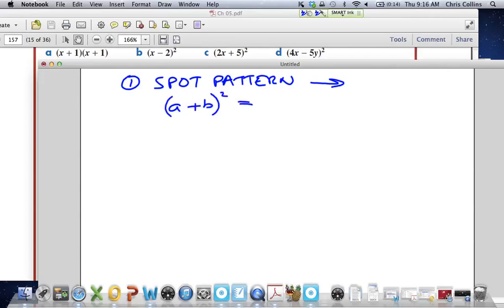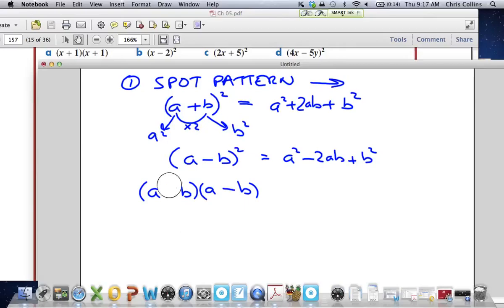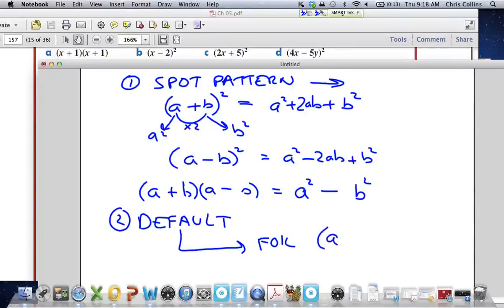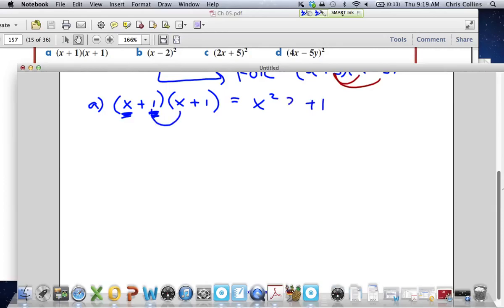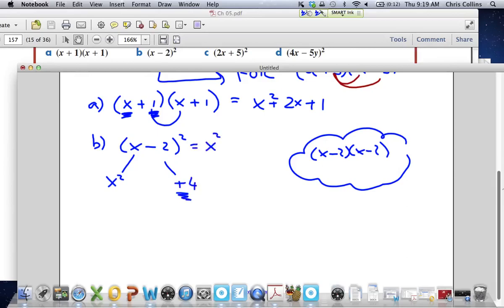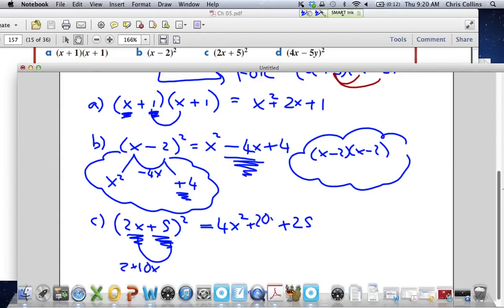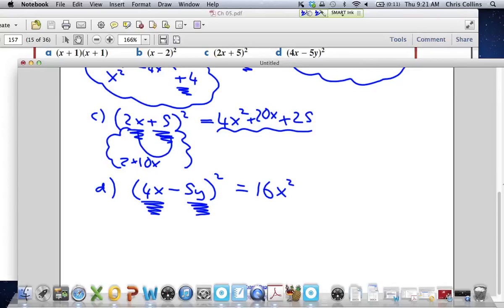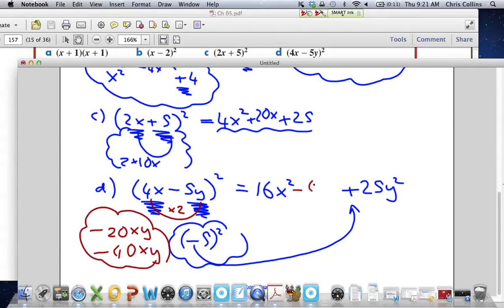Perfect square expansion patterns